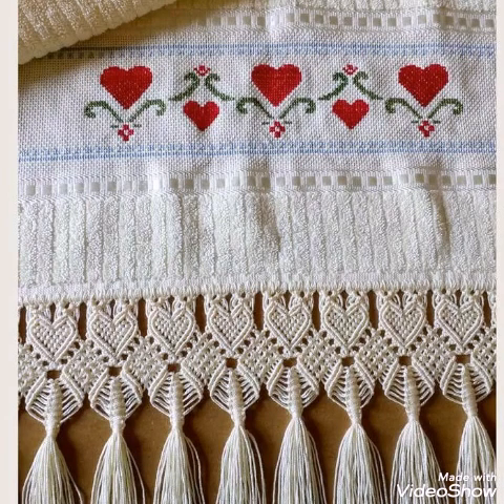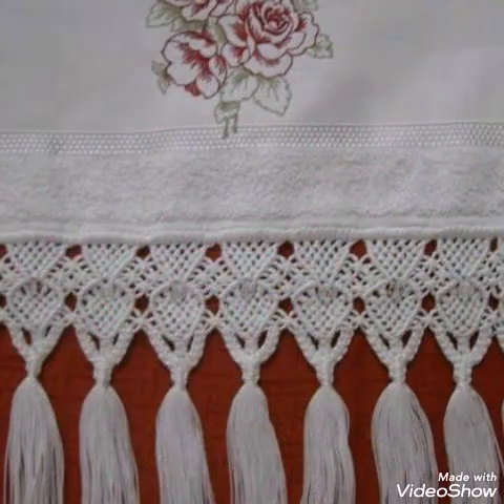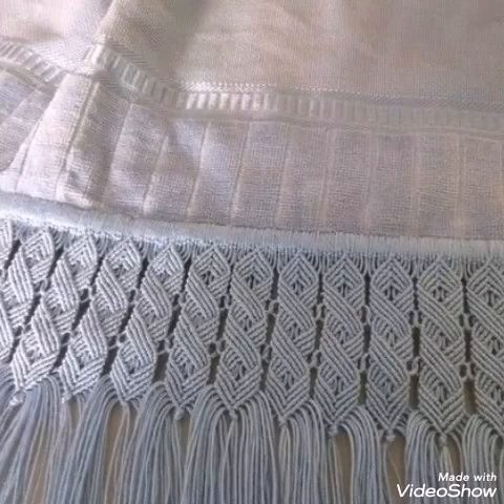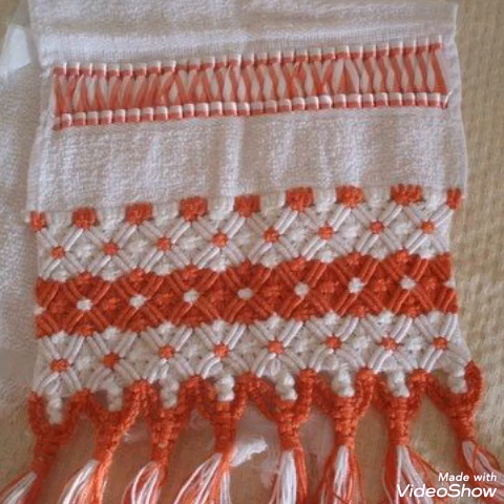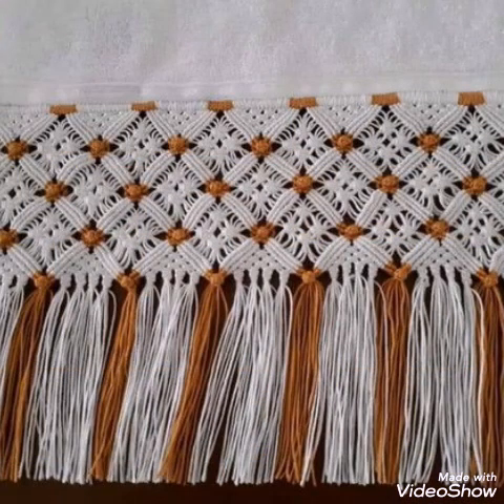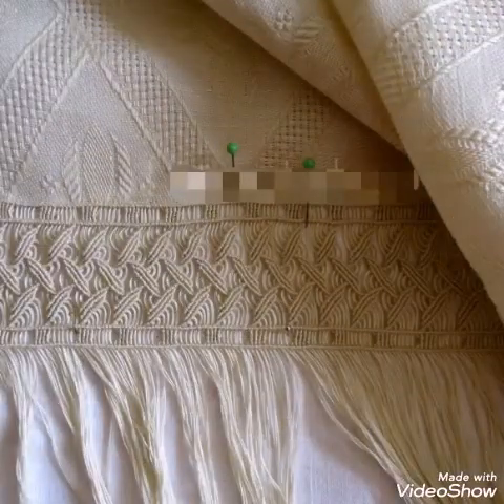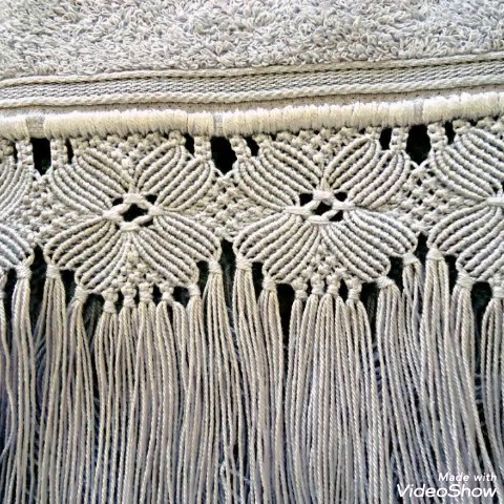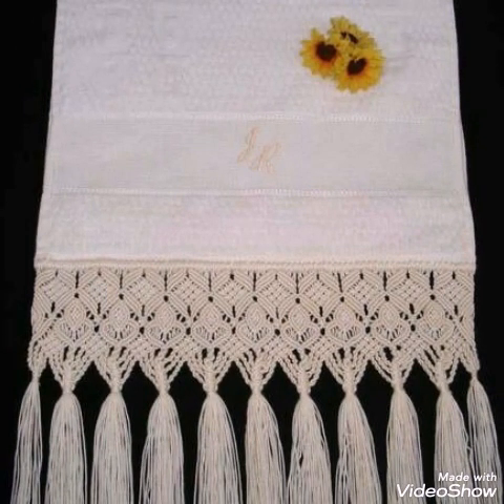Fabulous and demanding macrame border edgings // macrame table runner borders